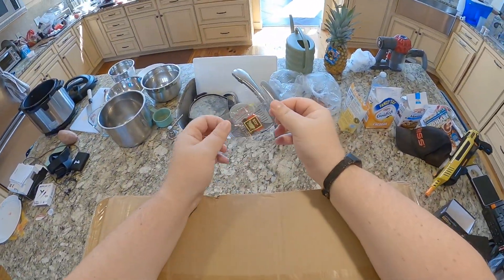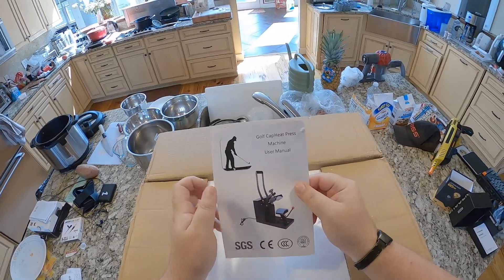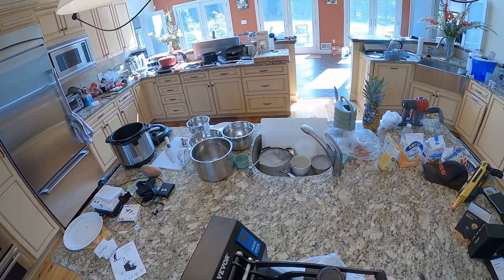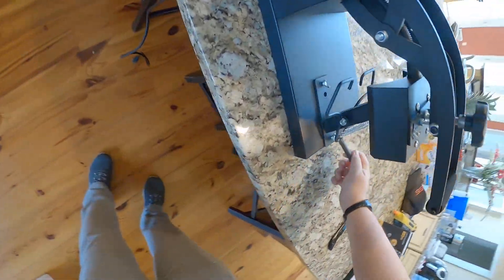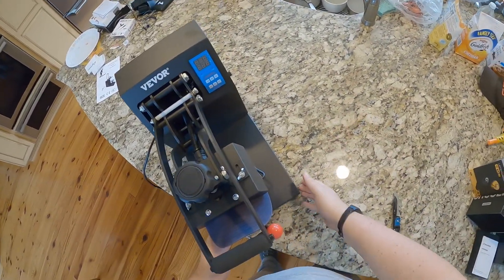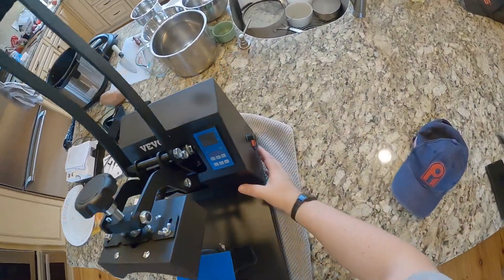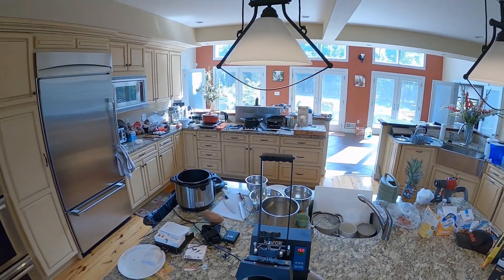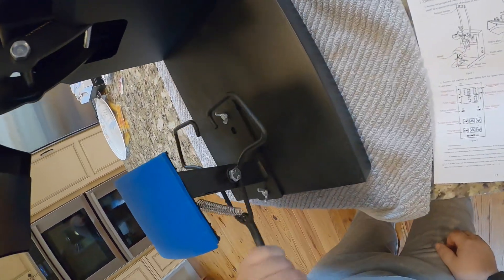🟪 Vevor Heat Press // P Is A Bad Driver - Z Unboxing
Vevor Store
Unboxing Knife
Silica Packs
CHP Cutter